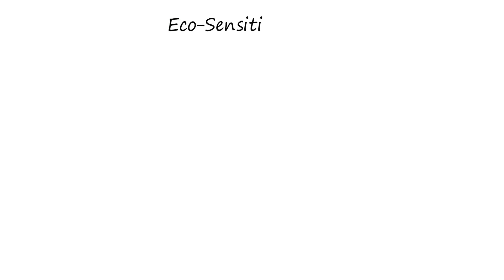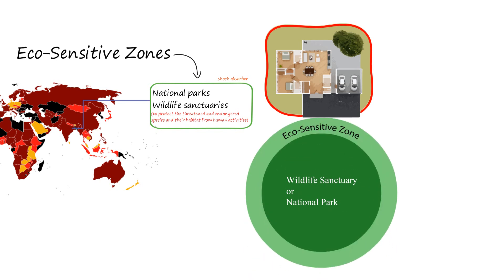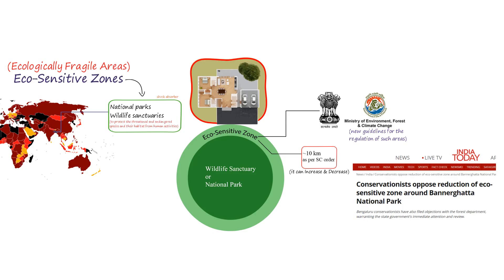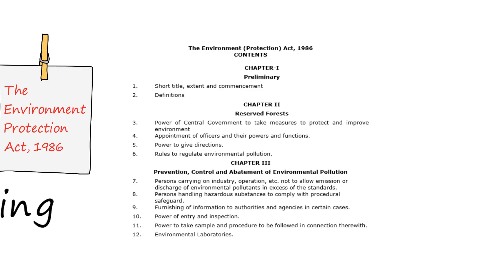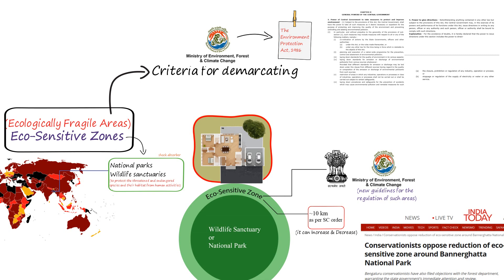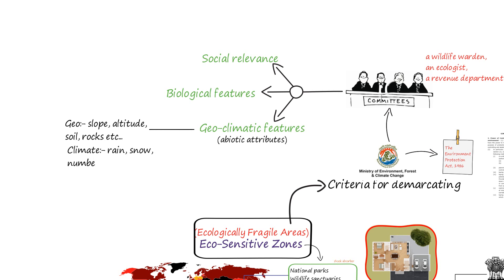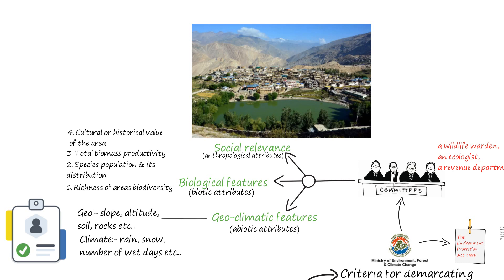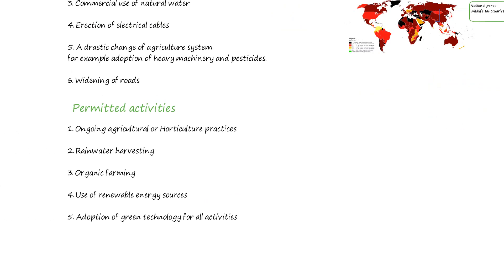What is Eco Sensitive Zone | Aim, Criteria, Govt guidelines, Pros & Cons | Environment & Ecology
Eco-sensitive zones are also known as Ecologically sensitive zone or Ecologically Fragile Areas. These are areas around National Parks and Wildlife Sanctuaries. The idea is to protect the threatened and endangered species and their habitat, ecosystem from hunters and other human activities. Activities in these areas are regulated by the Ministry of Environment, forest and climate change.